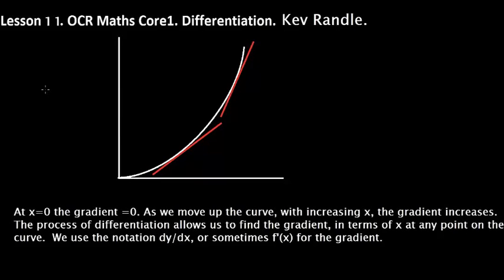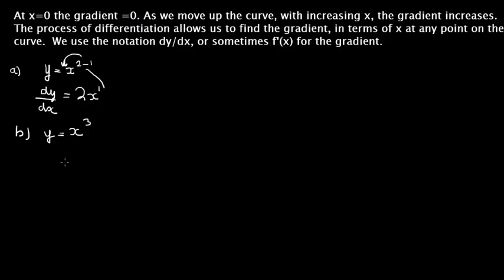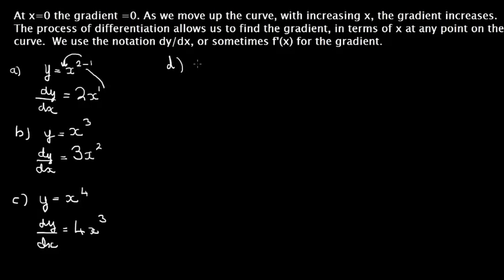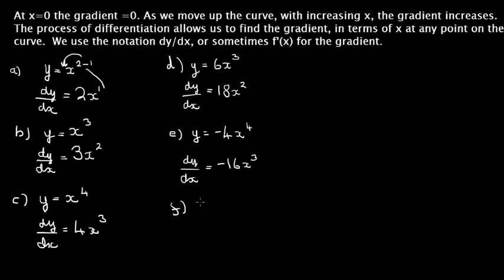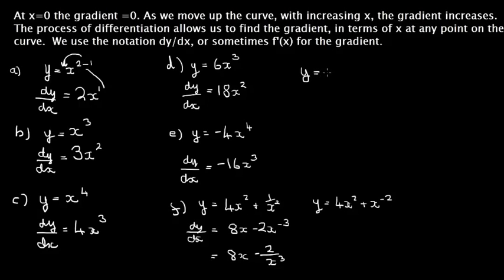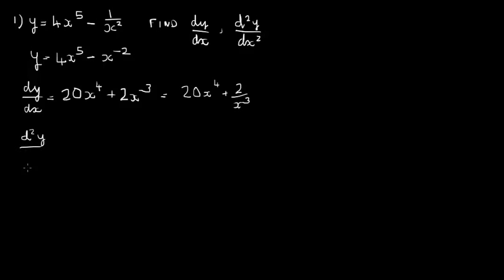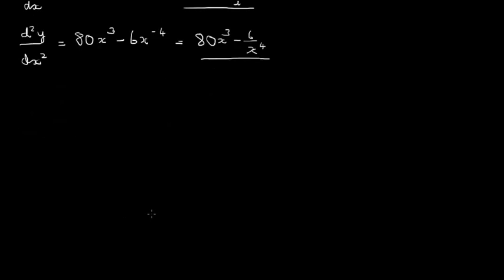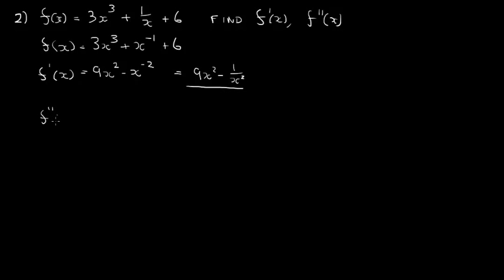OCR Maths Core 1 Differentiation A level maths. Examples from past papers. Maths revision.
Pass A level maths. Core 1. Lesson 11 is a full treatment of OCR section on differentiation. The video covers all aspects of this section on application of the rules of differentiation and explains clearly what the A level maths specifications expect students to be able to do. The lesson is about 10 minutes long and is packed with examples from A level maths courses and worked examples from OCR maths and AQA maths papers. The video is based on actual lessons that have been taught for many years with great success rates. I have to admit it is light on jokes but I am a maths teacher, not a comedian. This one of a series covering the whole A level maths course. Stick with it, a full course from an experienced and successful teacher, well worth a try. Let's look at differentiation.